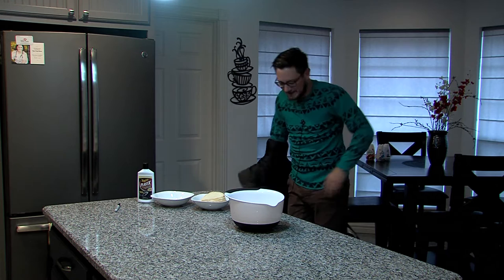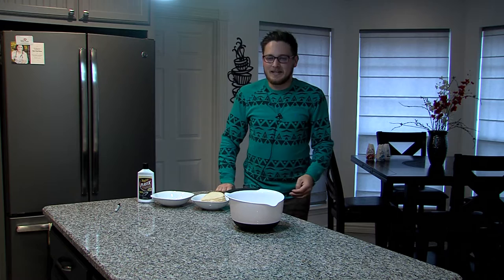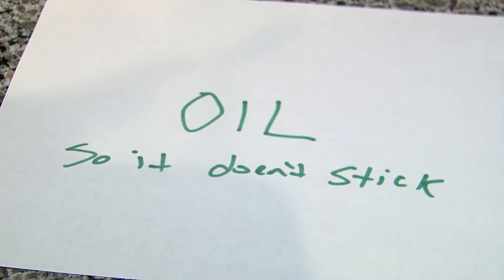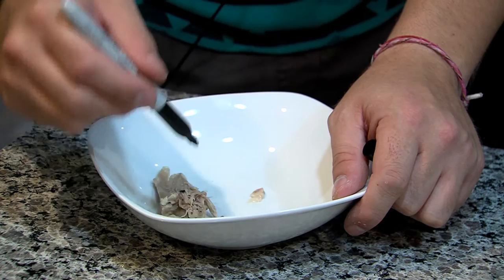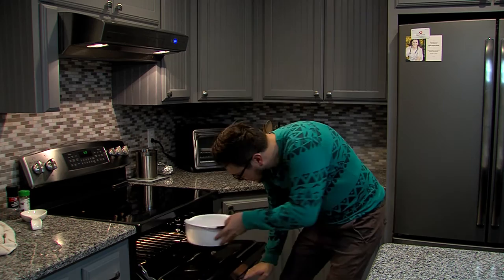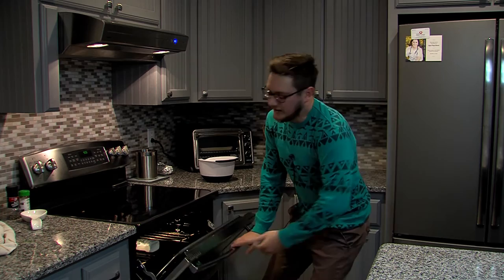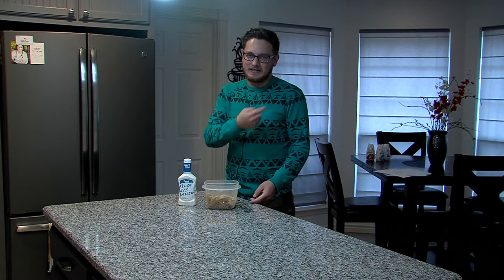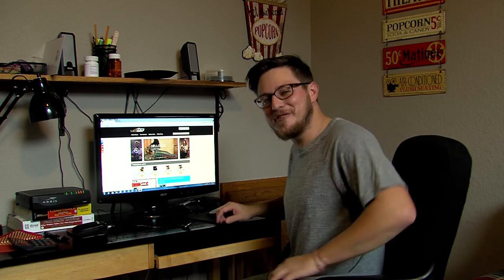Happy Hall of Days: with Logan Clark (How to make hall of day dressing)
Happy Holidays from Logan Clark and Rifftime!